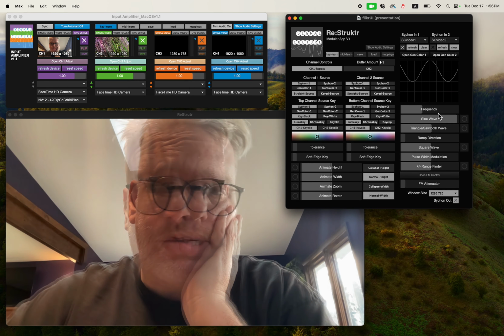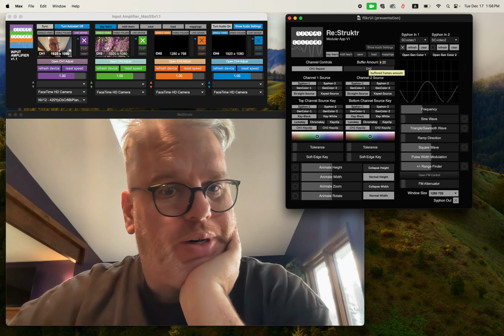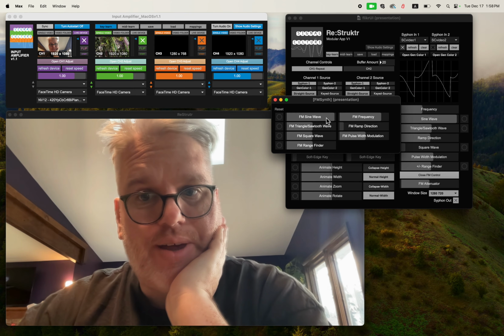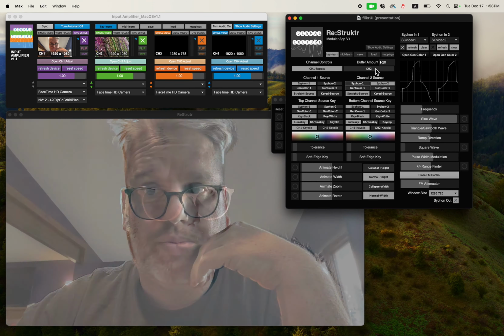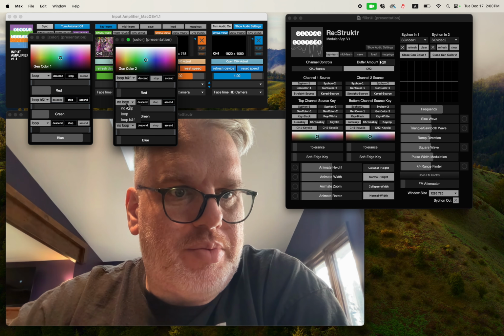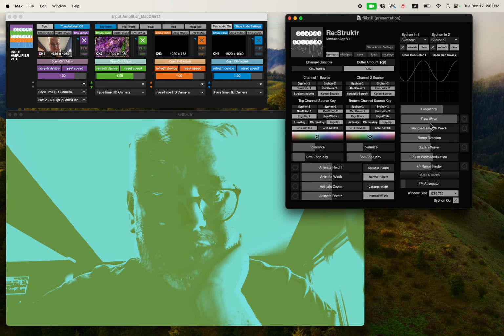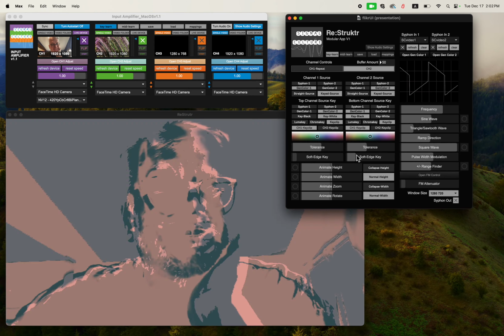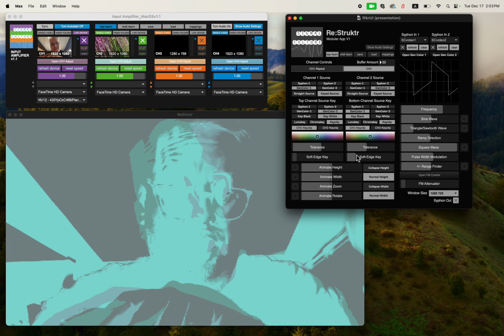Sneak Peek: Re:Struktr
Warning: Flickering lights

A sneak peek at Signal Culture's upcoming Modular App Re:Struktr, which causes optical illusions based on flicker using a triangle core oscillator.

Kristin Lucas
bbob
Eric Souther
Jason & Debora Bernagozzi
Hank Rudolph
Mike Cassidy